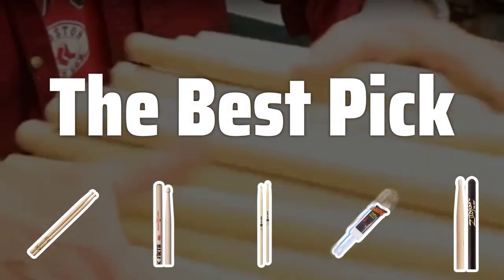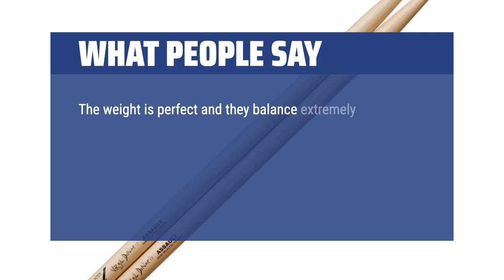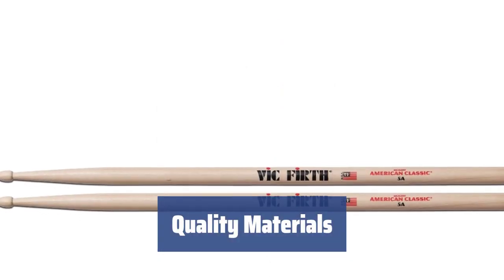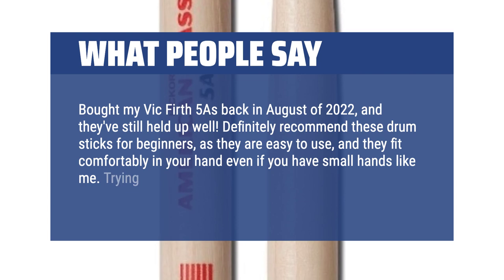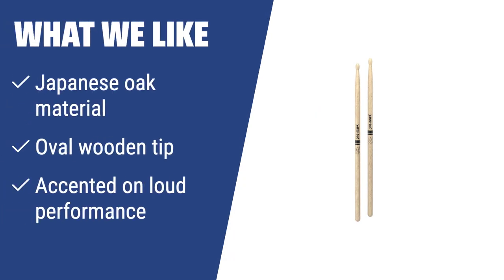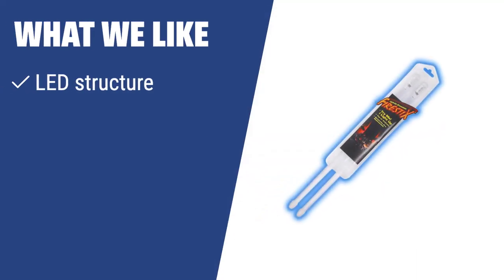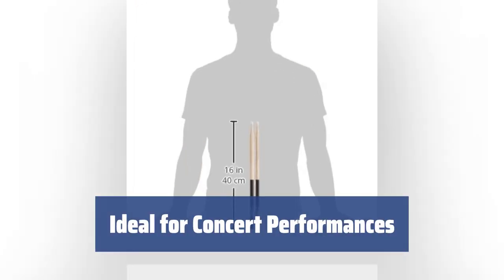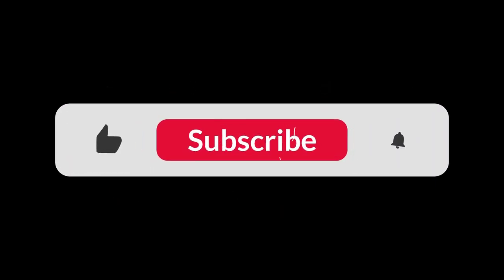The Best Drum Sticks to Extract the Maximum Volume in 2024 - Must Watch Before Buying!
The Best Drum Sticks to Extract the Maximum Volume Shown in This Video:
5. ►Virgil Donati 2B Sticks
4. ►Vic Firth A Series Sticks
3. ►Promark PW747W
2. ►Trophy LED Drum Sticks
1. ►Zildjian Drum Sticks

Table of Contents:
0:00​​​ - Introduction
00:18 - Virgil Donati 2B Sticks
02:20 - Vic Firth A Series Sticks
04:01 - Promark PW747W
05:28 - Trophy LED Drum Sticks
07:03 - Zildjian Drum Sticks

Are you a drum enthusiast looking to elevate your sound? Look no further! Today, we're diving into the world of drum sticks to help you extract the maximum volume from your kit.

a8c9